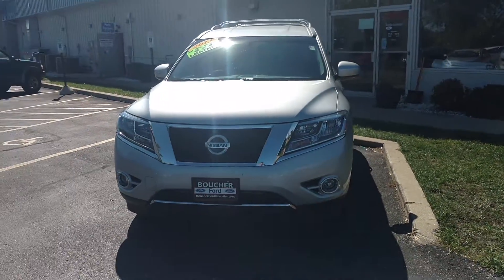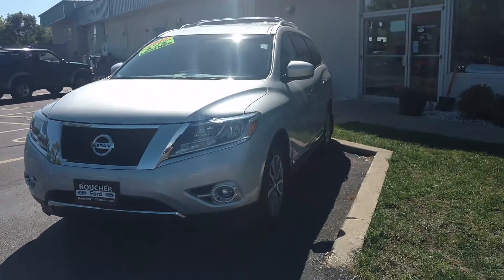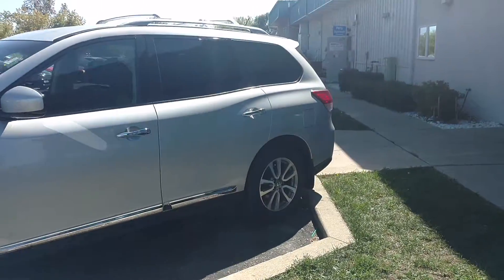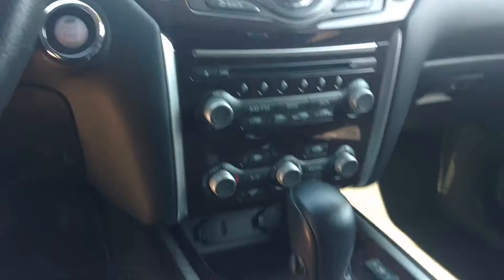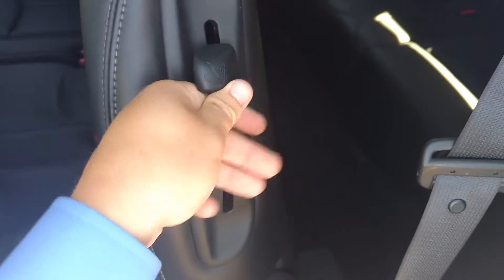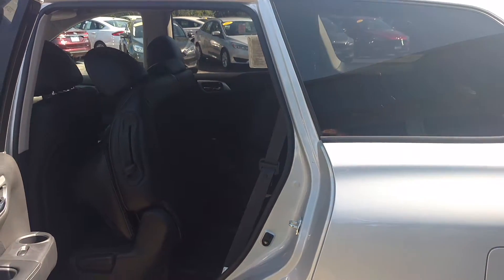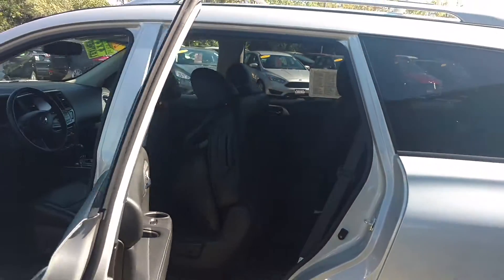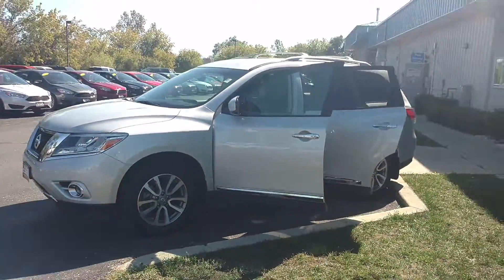2013 Nissan pathfinder for Jenni